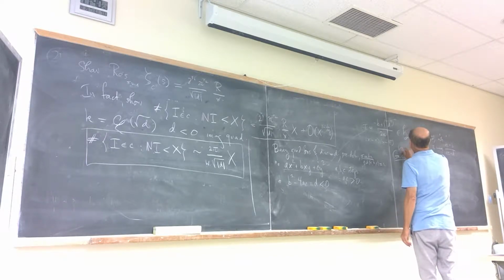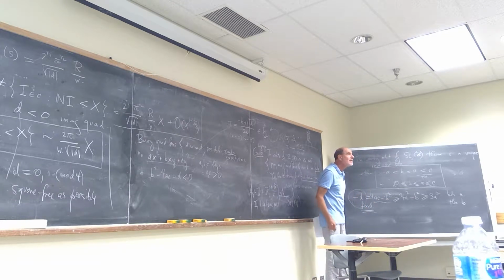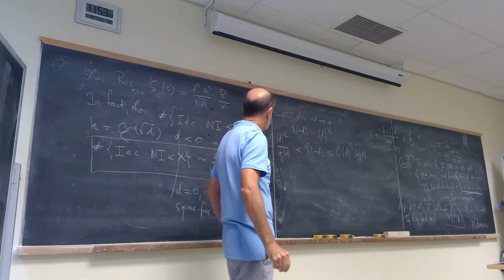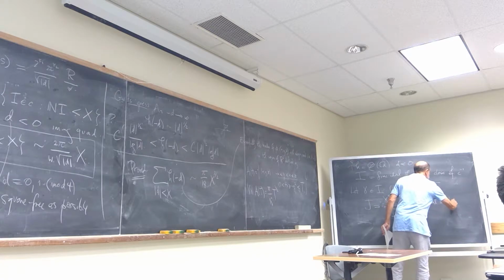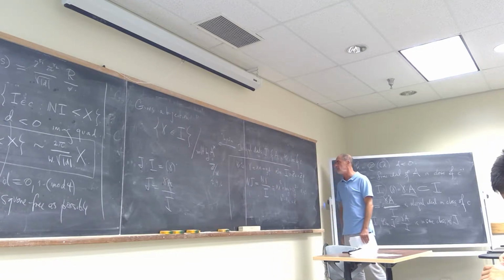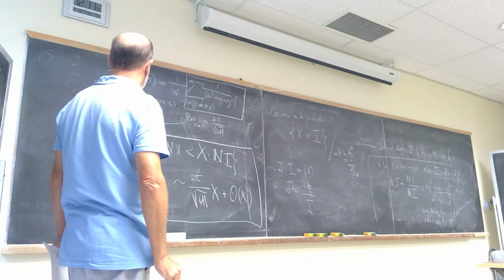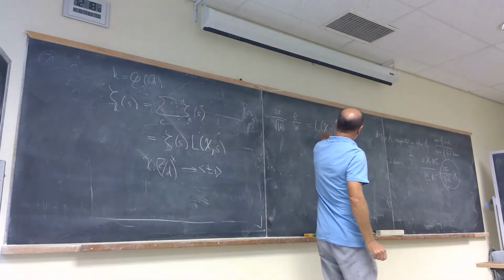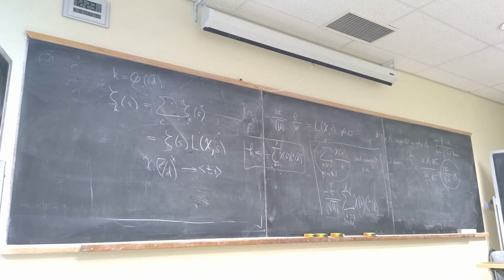Lecture 7, 2017 10 19